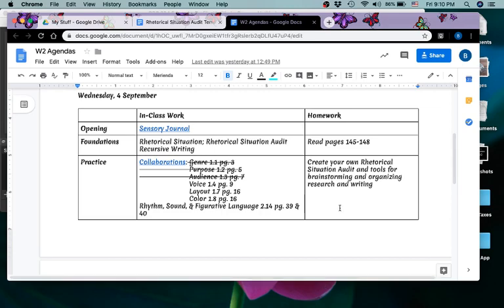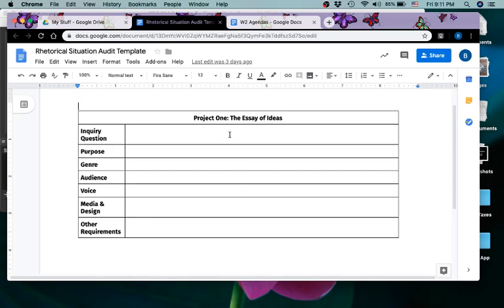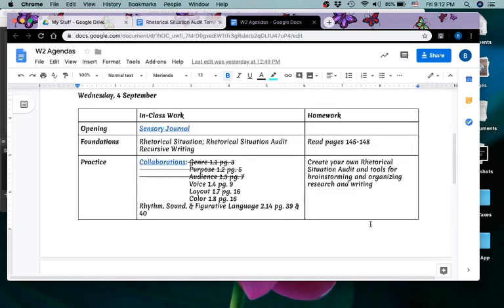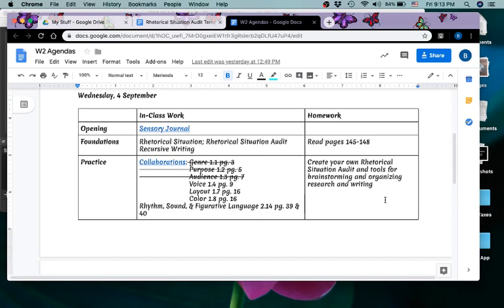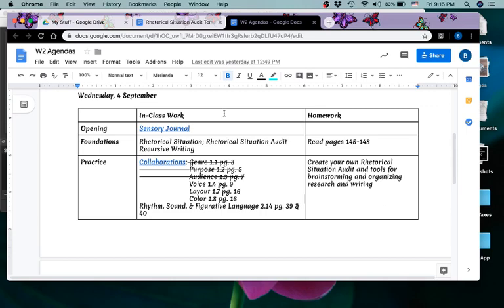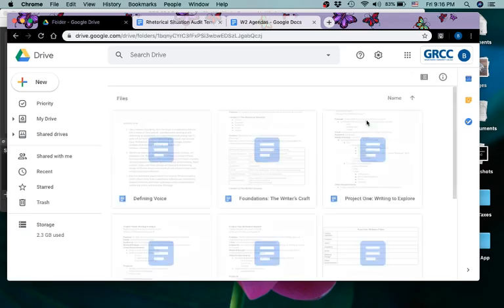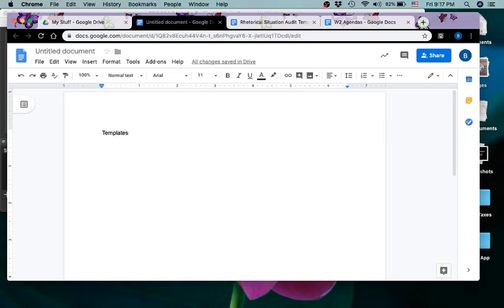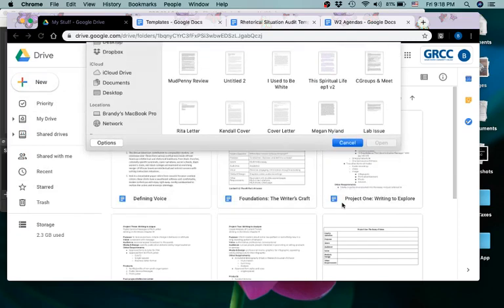Week 2 Homework